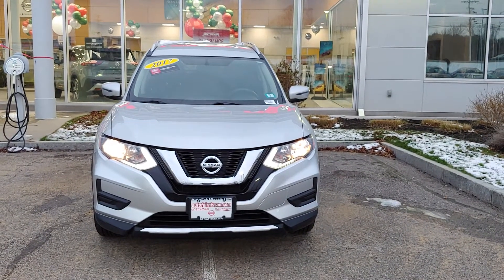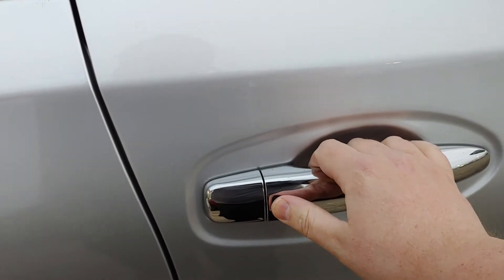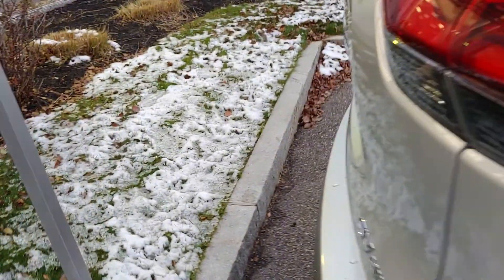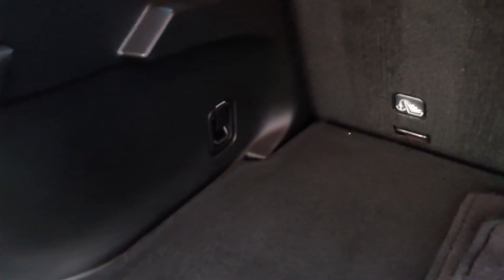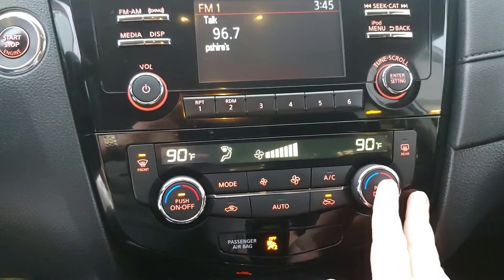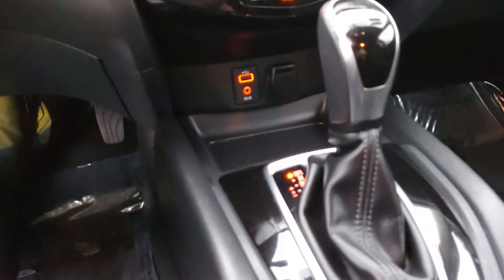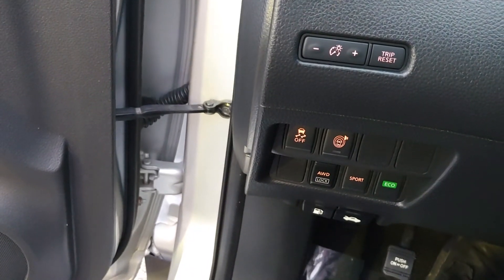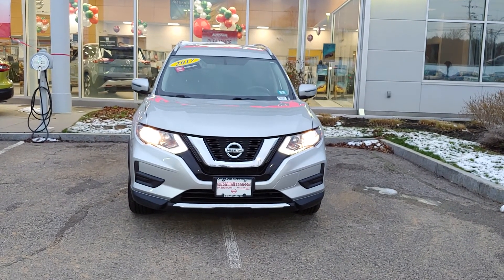2017 Nissan Rogue SV Walk-Around Video for Linda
Hey Linda this is Neal over at AutoFair Nissan in Stratham with the walk-around video on the Rogue that you're interested in.